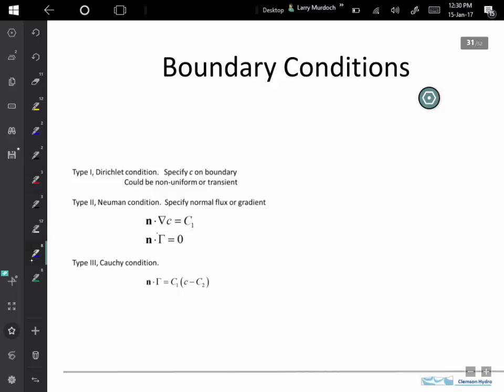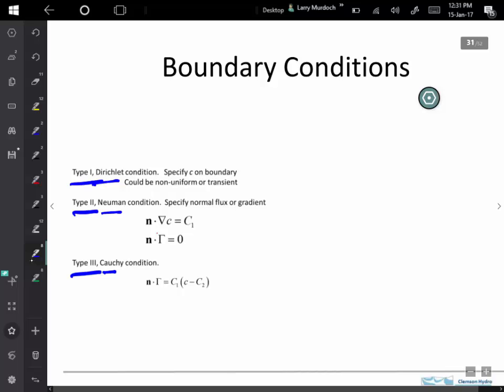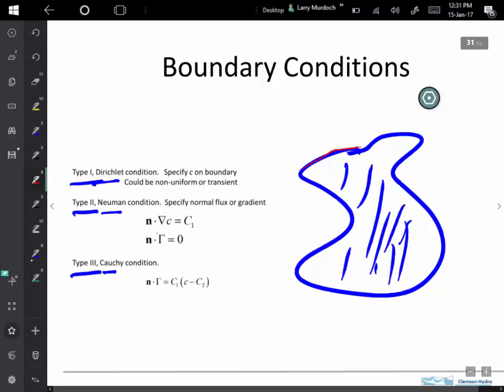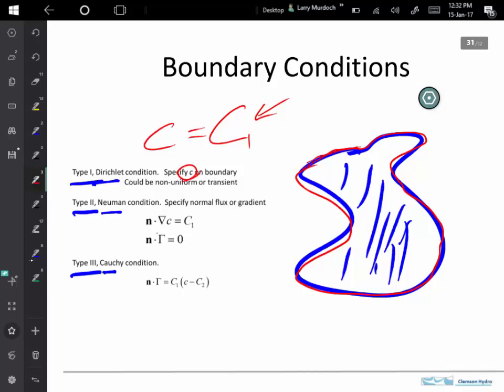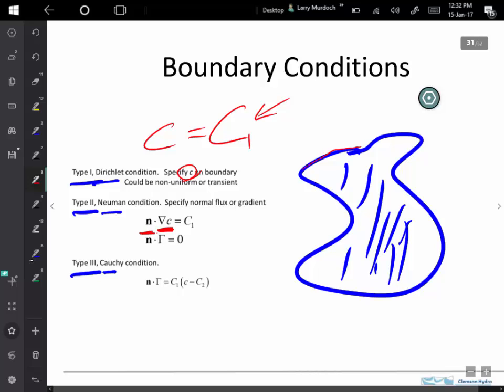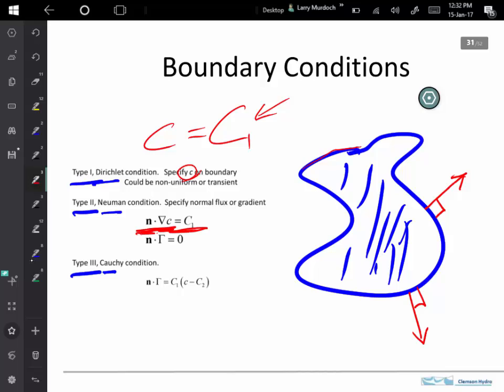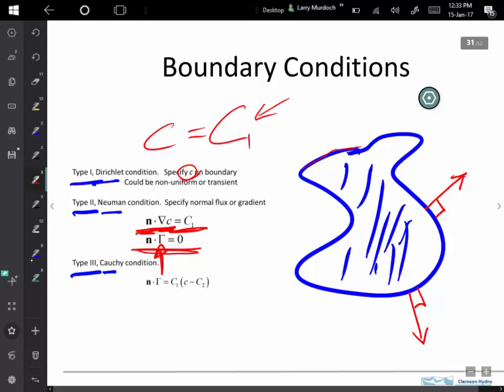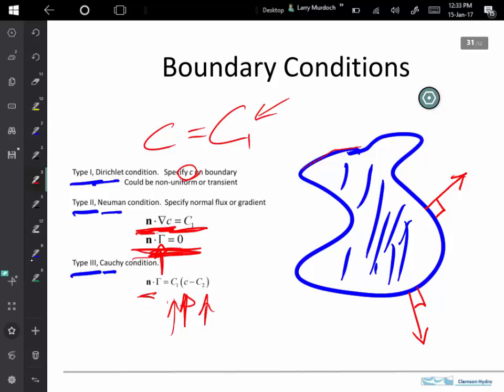APS Overview, P4 bc intro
Overview of boundary conditions in nomenclature used in APS